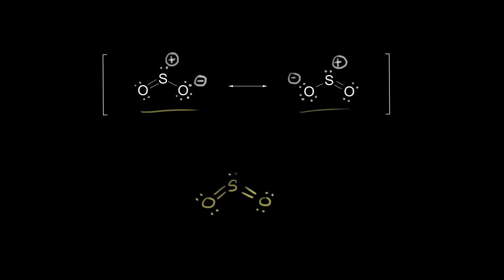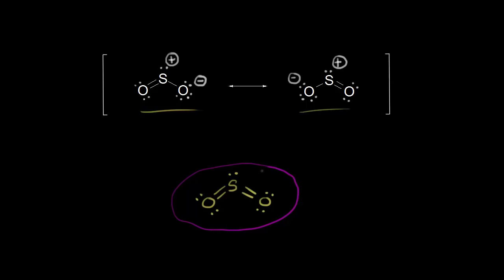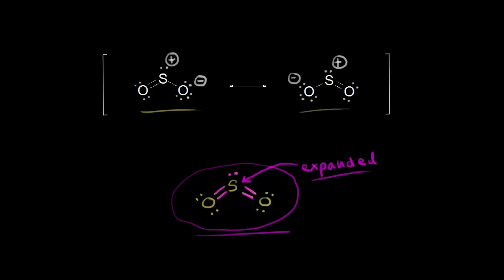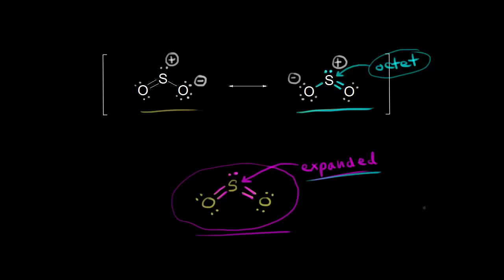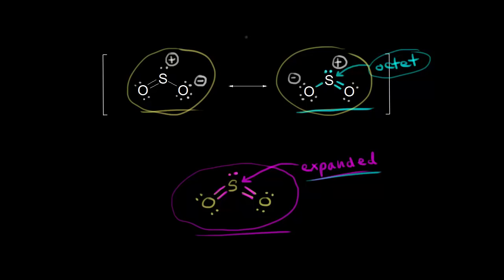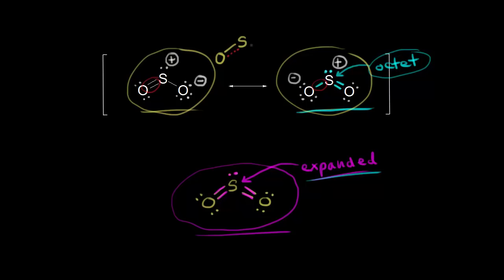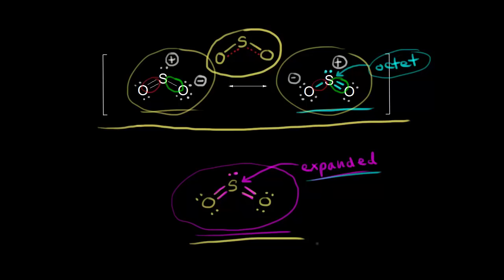More on the dot structure for sulfur dioxide | Homeworks.ng